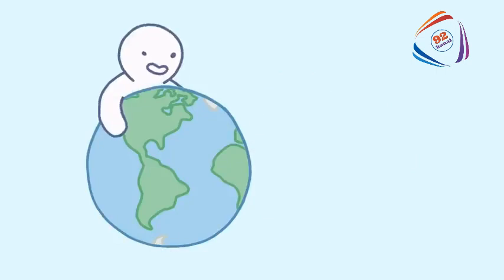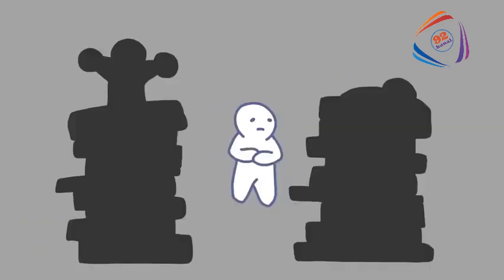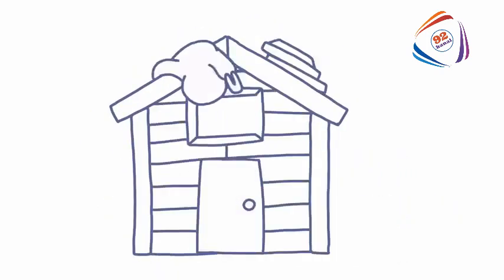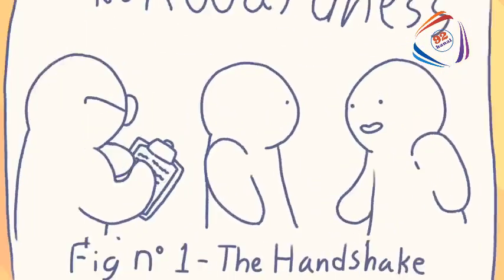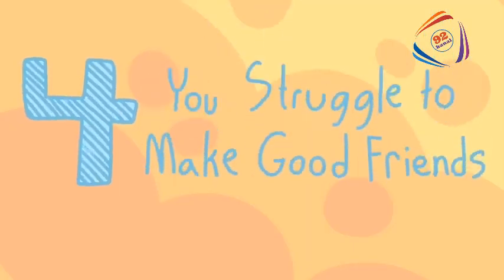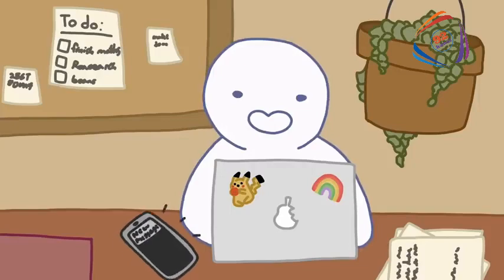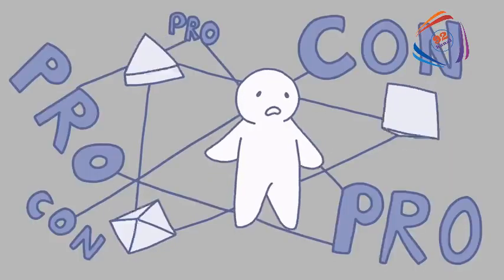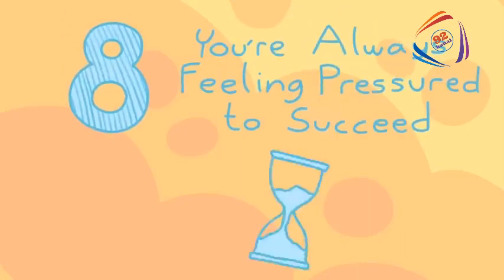8 Struggles of Being a Highly Intelligent Person, अत्यधिक बुद्धिमान व्यक्ति होने के 8 संघर्ष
Credits:Psych2Go